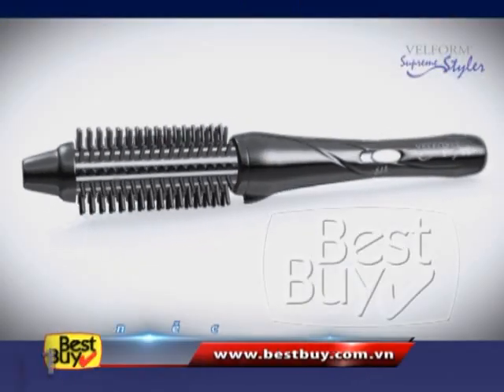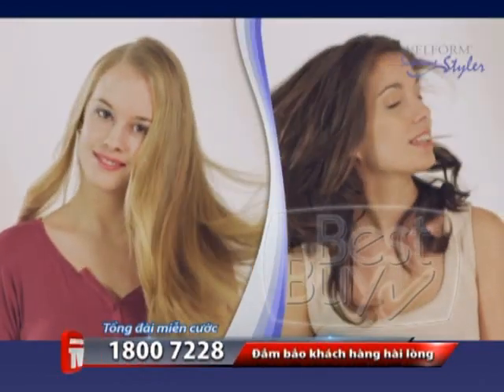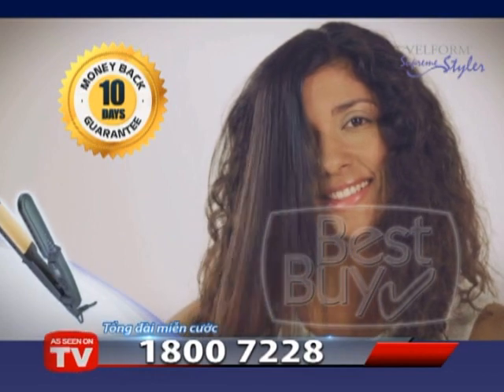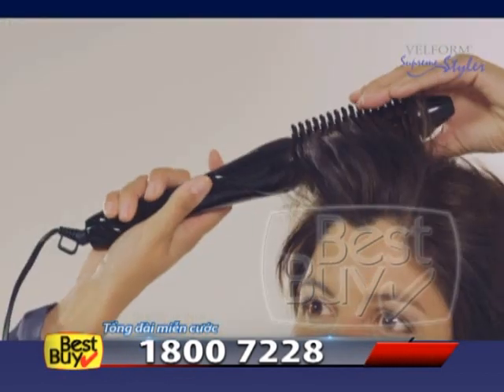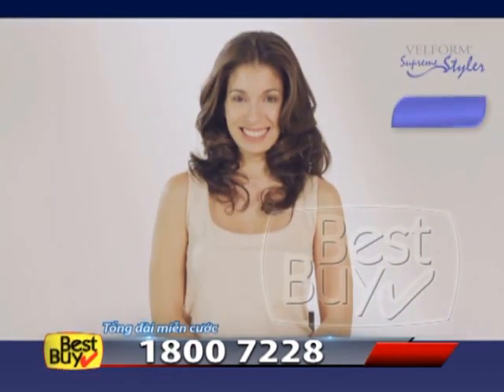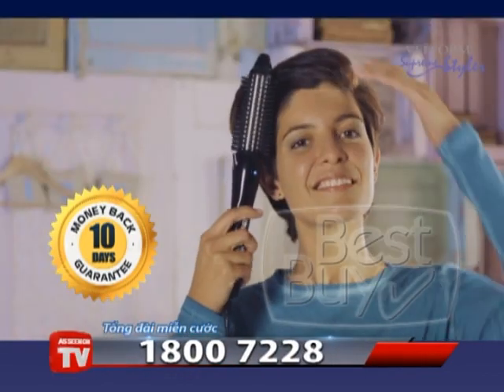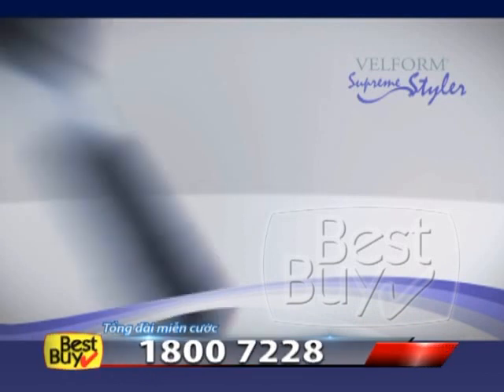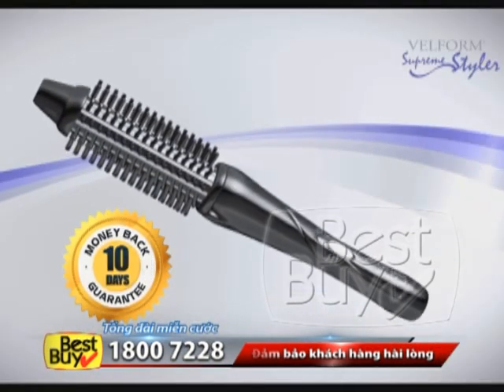VF Supreme Styler 2m Eng WEB